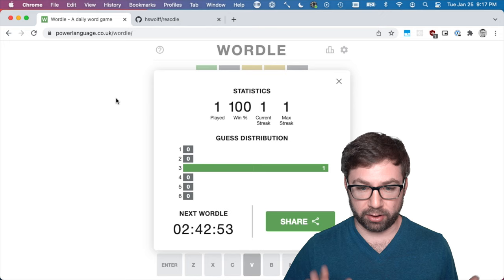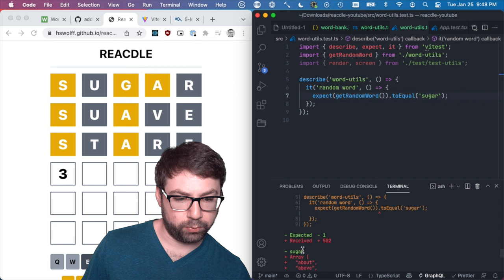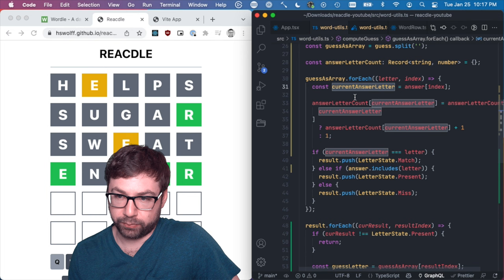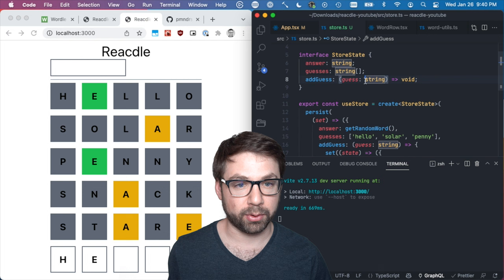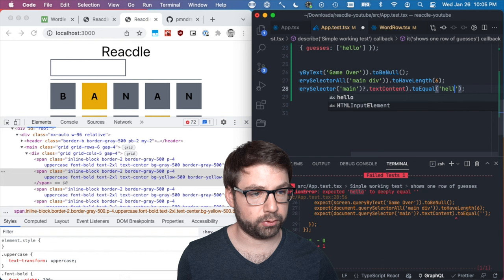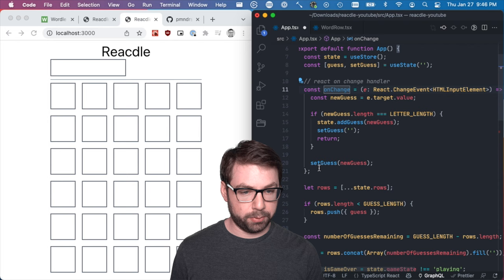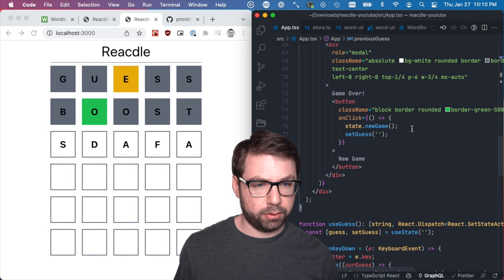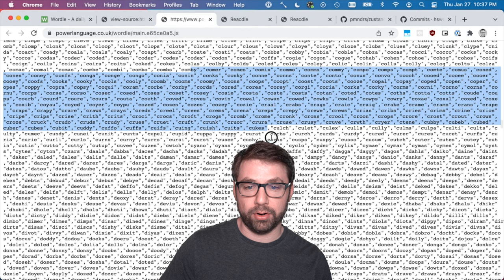Build A Wordle Clone With React In Under 3 Hours (Plus Tailwind, Vite, Vitest, and Zustand!)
Here's a long tutorial on how to build Worlde with React, Tailwind, Vite, Vitest, and Zustand!

0:00 Intro
1:58 Create git repo
2:46 Setup Vite
5:02 Setup Tailwind
8:52 Setup Vitest
17:34 All tooling setup!
18:00 Our word bank
20:32 Create word-utils.ts and tests
24:04 Create WordRow.tsx UI Component
34:58 The Core Algorithm
38:52 Core Algorithm Tests
43:05 Edge Cases for the algorithm
52:07 Render Correct Guess State in WordRow
1:00:56 Add Zustand for State Management
1:19:10 Support End of Game State
1:26:30 Tests for End Game State
1:34:33 Fix Rendering for Empty State
1:36:27 Refactor CalculateGuess into Store
1:44:13 Support Winning State
1:53:19 Support Global KeyDown Listener
2:07:56 Disallow Invalid Guesses - with tests
2:16:40 Show Answer in Modal
2:17:40 Create Keyboard UI
2:24:15 Make Keyboard Functional
2:29:53 Show Keyboard Letter State
2:38:19 Wrap up